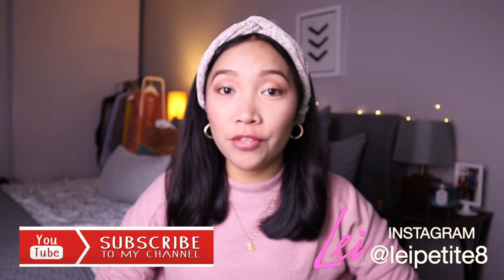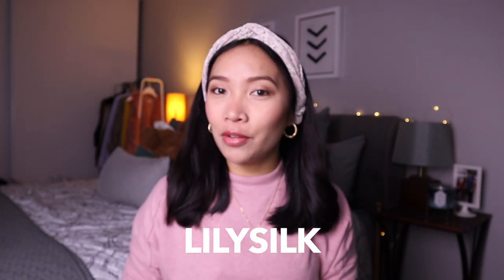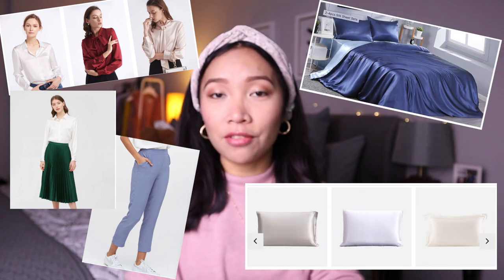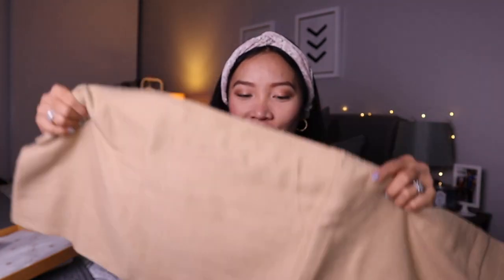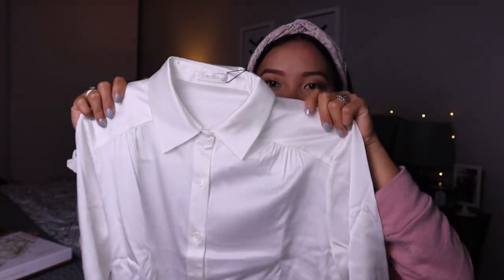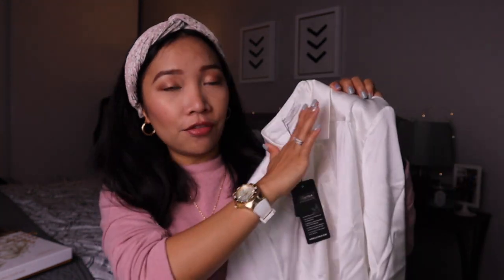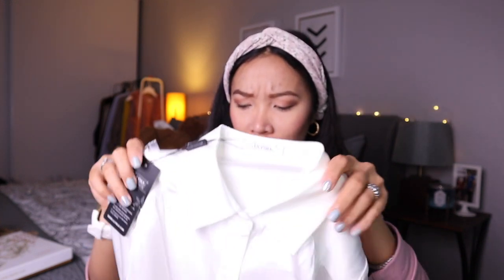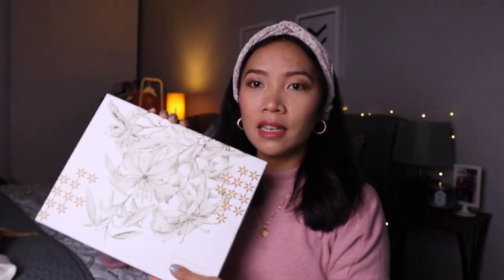LILY SILK UNBOXING AND FIRST IMPRESSIONS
Hi guys! In this video I share my newest pieces from LilySilk. I just love how silk looks and feels and I think silk clothing always look flattering. I got a button down shirt and a skirt and Im looking into adding more! Enjoy watching!

ITEMS MENTIONED:
1. White button down shirt

My Makeup
▪️Foundation: BareMinerals Original in Fairly Light
▪️Contour powder: Kevyn Acoin in Medium
▪️Blush: Nars Orgasm
▪️Lipstick: Charlotte Tilbury Rose Kiss